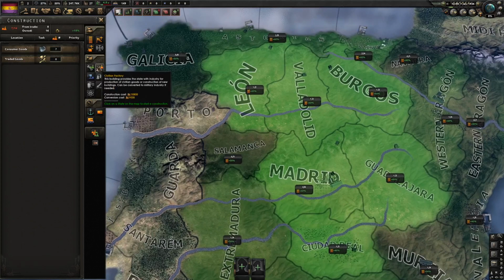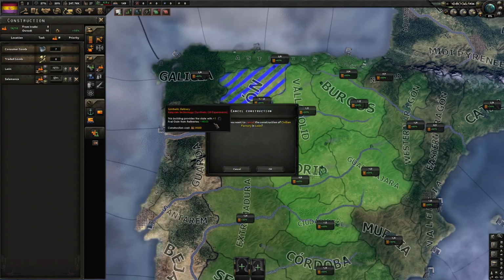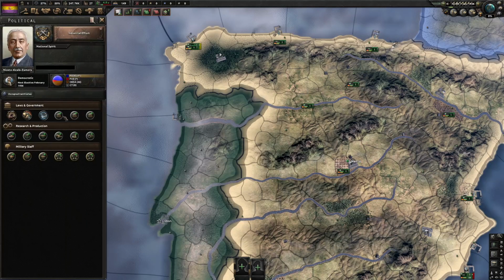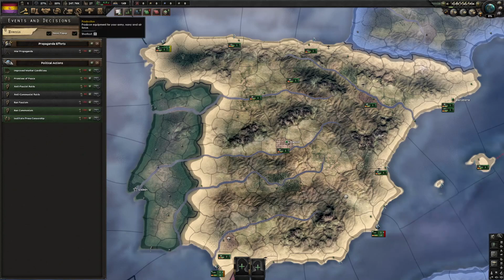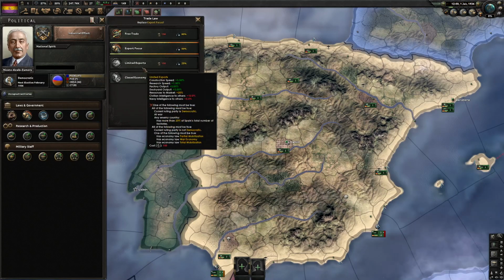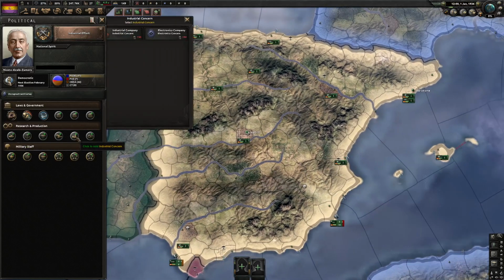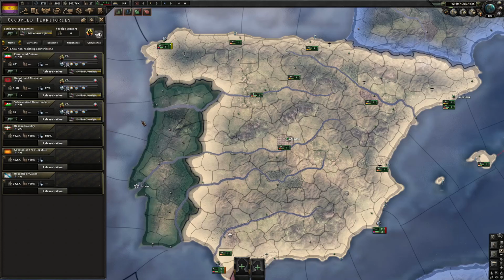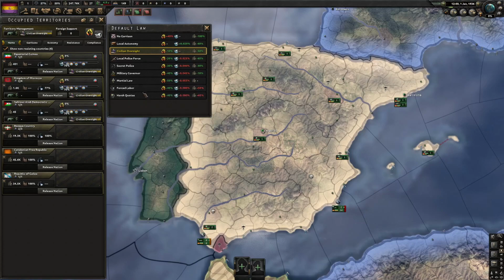Hearts of Iron 4 Tutorial series [2] "what is an economy"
hello in episode 2 of the tutorial series i will be explaining the economy.